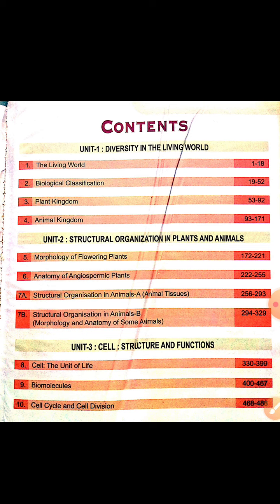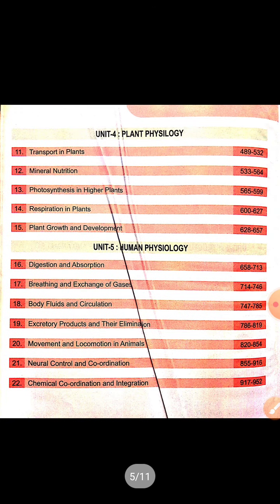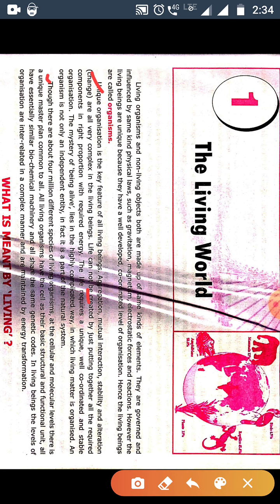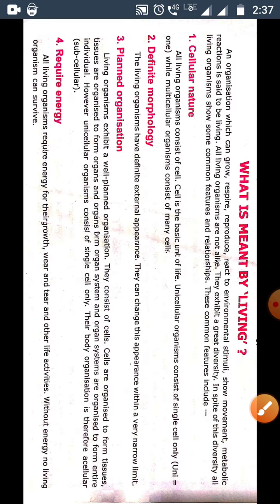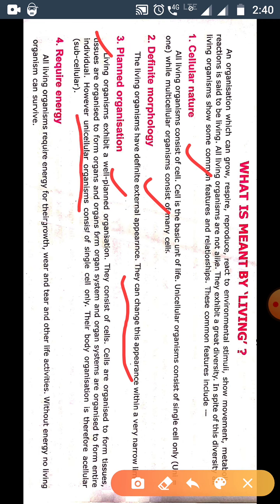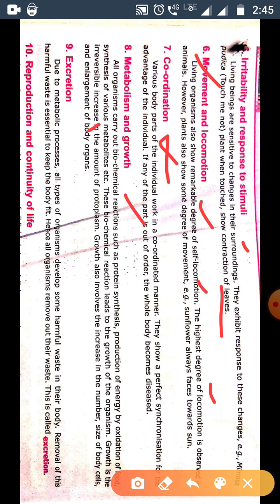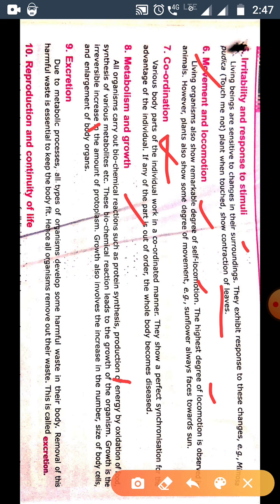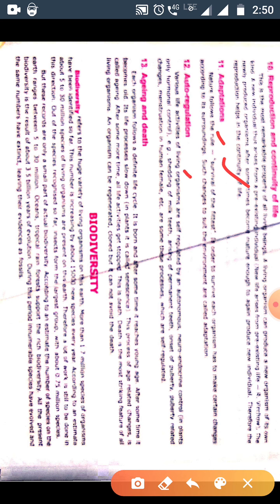Class ११ Biology Lesson -- १ (part --१ )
Unit १ And Lesson १(The living World)class teaching video for up board.